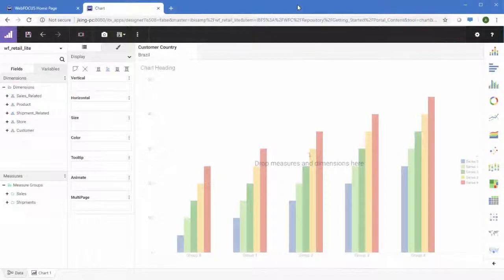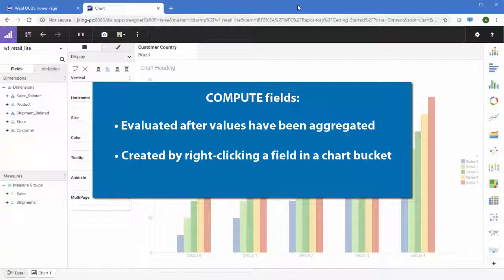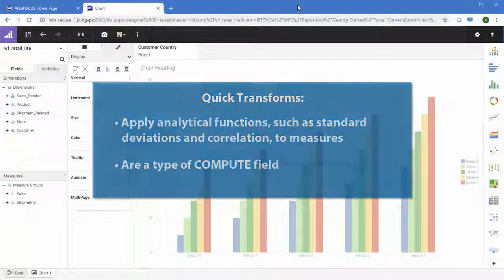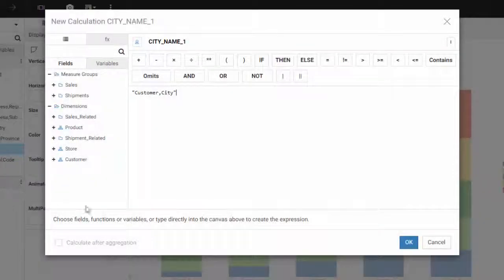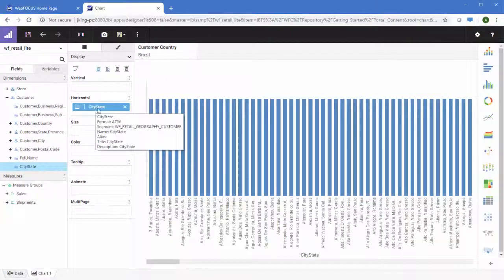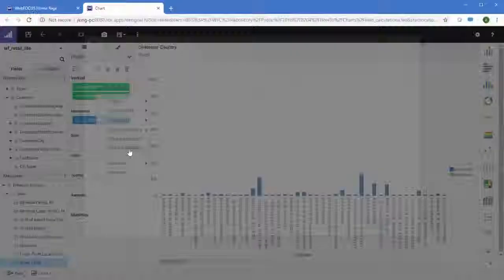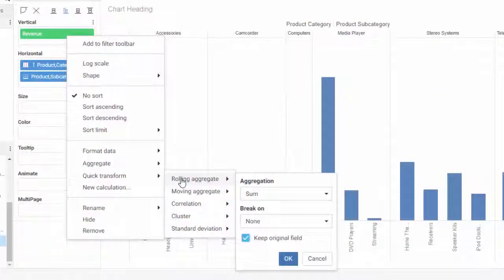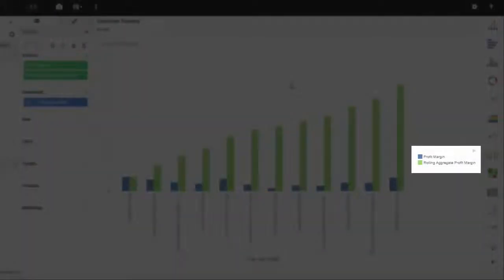How to Create Calculated Fields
Learn how to use calculated fields in your content.